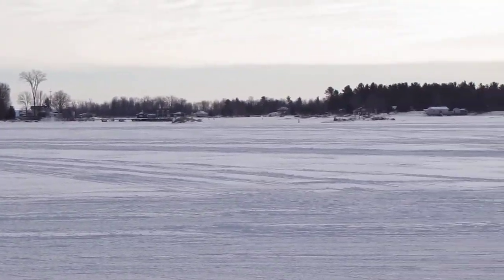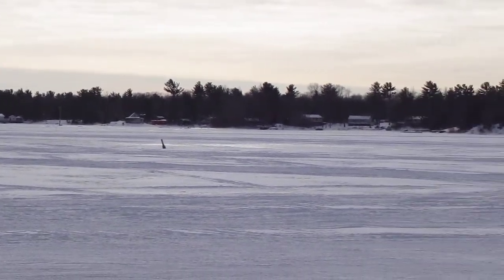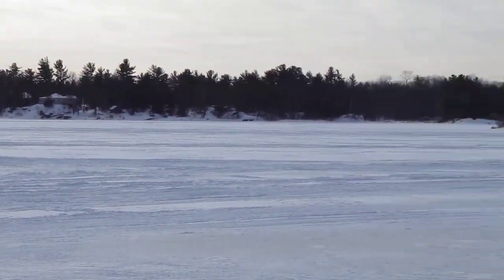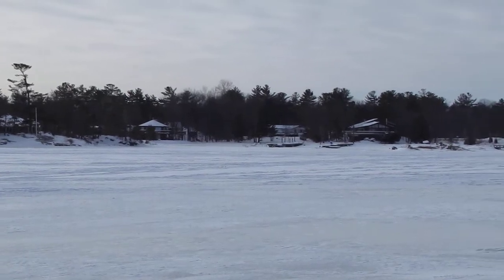Honey Harbour Winter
Looking from the Delewana Inn in Honey Harbour towads the Picni Island store, Paragon Marina and Big Dog Channel. January 30/10.

For a glimpse of some of the cruising we enjoyed in 2020, have a look at my '2020 Boat Cruise' playlist

Please have a look at the full playlist from our incredible Epic Boat Cruise 2019 series,

+++ Join the husband and wife cruising & traveling couple - the 'Boogaboo Crew' - as we set sail to fun & adventure! Watch Hundreds of original Boating & Travel videos, join us on Facebook, read our Blog and much more, all

Boat Specs (Current boat, as of 2020/21);
- Model: 1998 Sea Ray 330 Sundancer
- Length (bow to transom): 33’-6”
- Beam: 11’-5”
- Dry Weight: 11,200 lbs
- Fuel Capacity: 225 U.S. gallons, 850 litres
- Draft: 33”
- Dead Rise: 17 degrees
     carburated
- 12,000 BTU, reverse cycle heating/air conditioning
Running from Lake Ontario to Georgian Bay/Lake Huron, Ontario's 240 mile long Historic Trent Severn Waterway is a boating treat not to be missed! For hundreds of original cruising videos from this national treasure, be sure to check my 'Trent Severn Waterway Boat Cruising' playlist;
Known as the best fresh water cruising grounds in the world, Georgian Bay is located in the heart of the Great Lakes and forms part of Lake Huron. Renowned for is rugged beauty, Georgian Bay has been attracting adventurous boaters for over a century. I'm happy to share our own adventures through this inspiring area with my 'Georgian Bay Boating' Playlist
Equipment Used (** Updated list, December/20)

- Editing done with Vegas Movie Studio 11 + Adobe Premier Pro for 4K editing